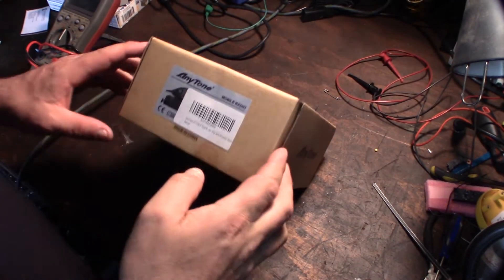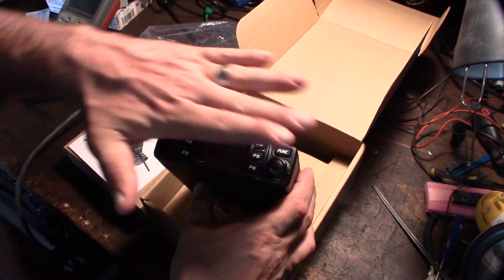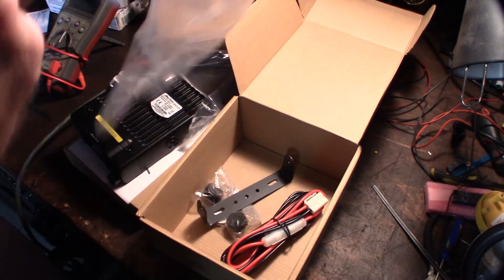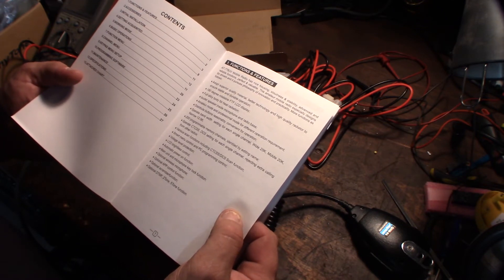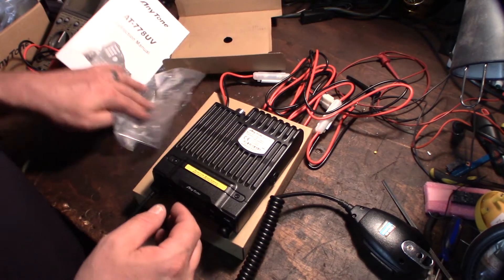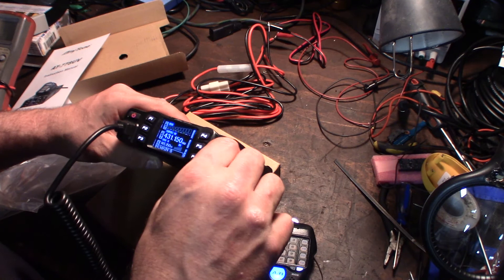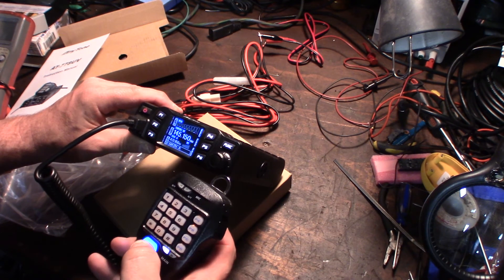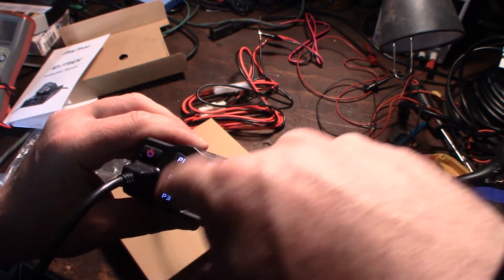AnyTone AT-778UV Color Dual Band Transceiver Mobile Radio VHF/UHF unbox review SHFT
I just picked this up from amazon. I needed another radio for my truck and I really like the way color screen looked. I wanted something small.

Power supply

specs

25W/15W/5W DualBand VHF/UHF Mobile Radio Transceiver! Color LCD. 180 degree rotatable TFT LCD display.
Frequency Range: VHF:136-174MHz UHF:400-480MHz
Features CTCSS, DCS, 200channels & more! Narrow Band compliant,Lighted Keypad mic, Built-in Speakers in both Radio & Mic,Built-In cooling Fan,DC power cable with fuse holder & More!
Single Call, Group Call, Selective Call and Emergency call are all available.
☛WARRANTY 1 year warranty. Money back if you are not satisfied with it in 1 month. We will give you prompt reply and good after service If you found this video helpful or would like help fund future experiments. please donate below.